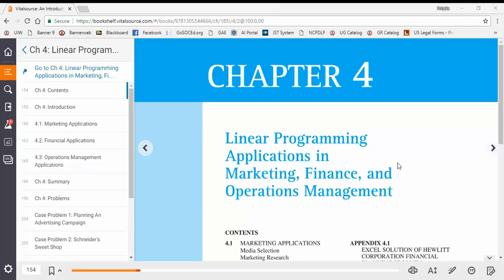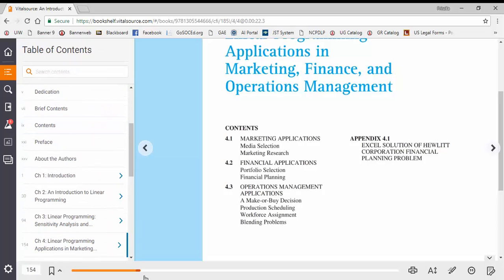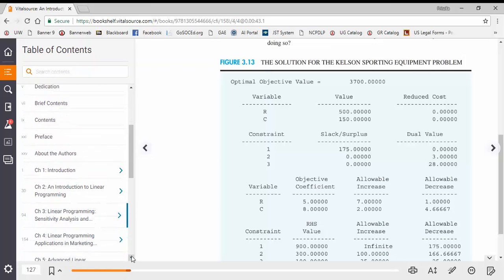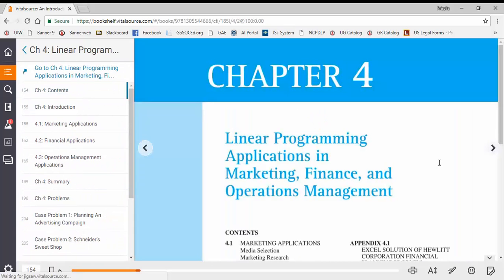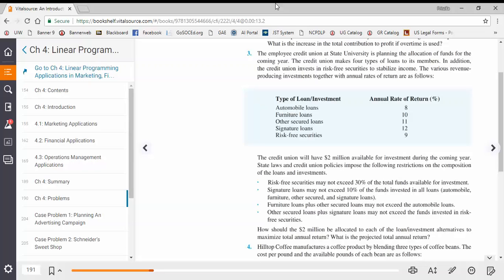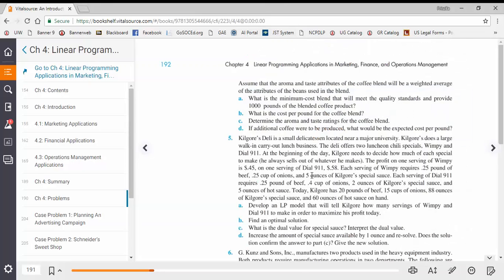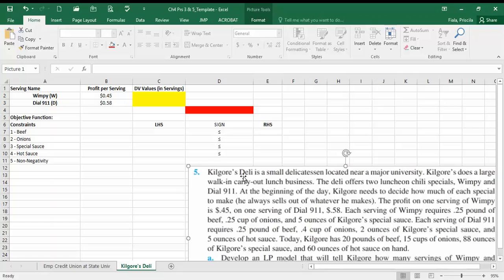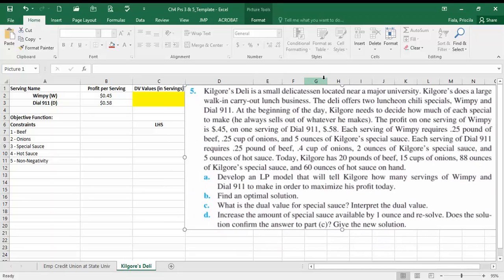Ch4 Basics and Pr5